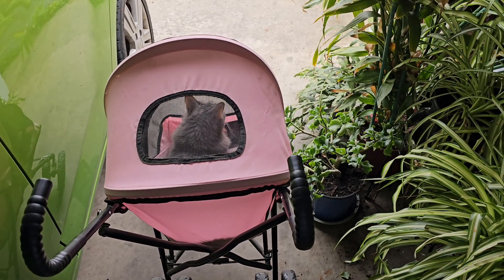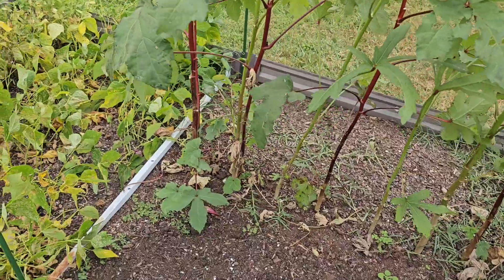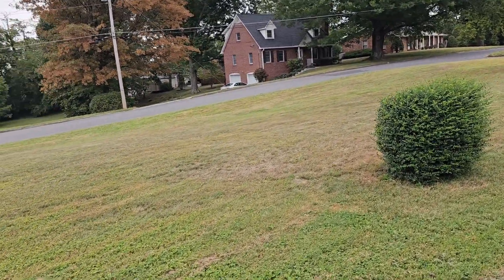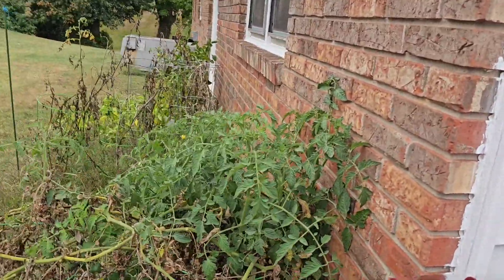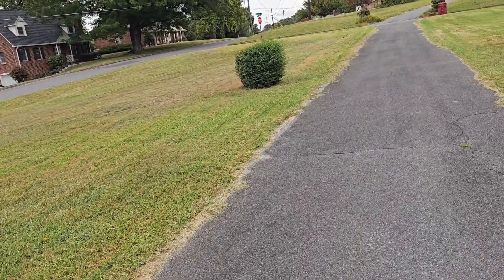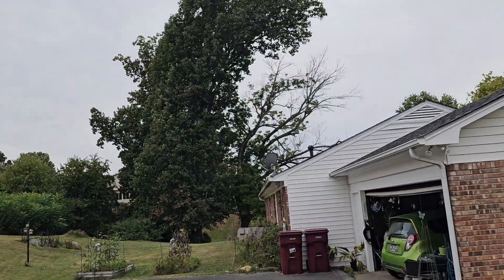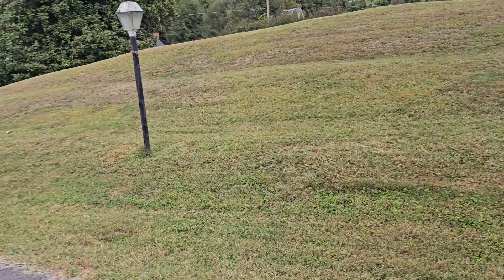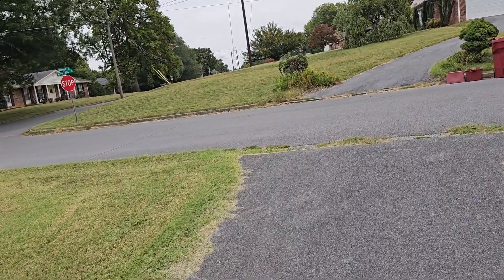Let's Walk And Talk With Kitty! 🐈‍⬛ One Tomato Plant Is Growing! 🍅